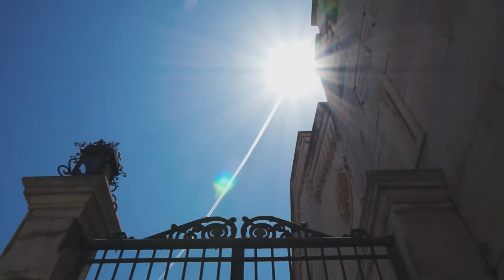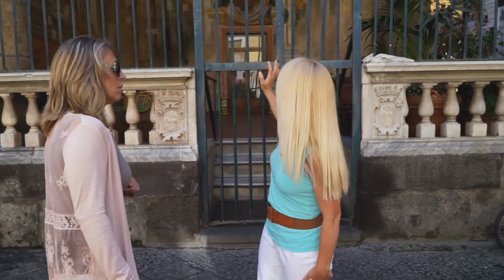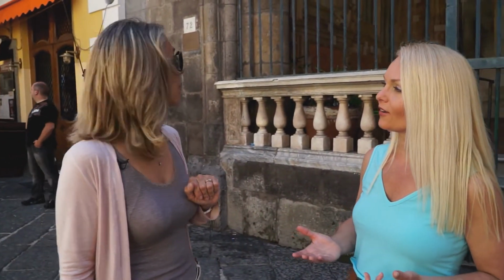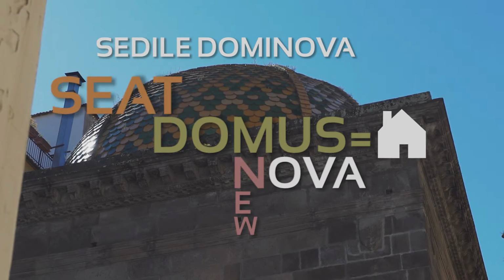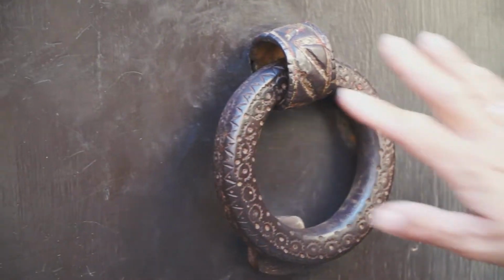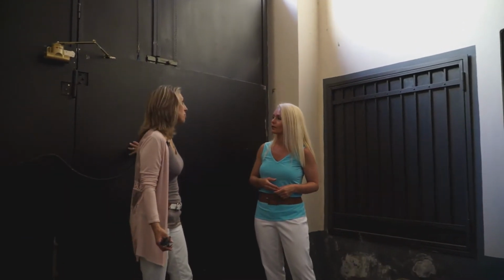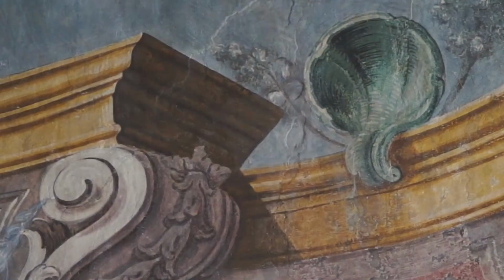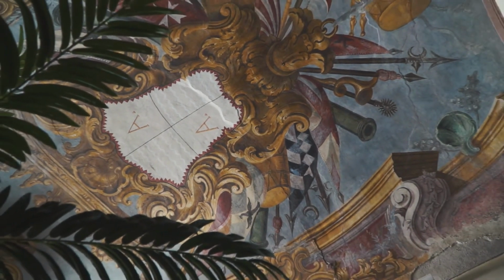Sorrento, Italy Curious Traveler Sorrento Travel Guide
Curious Traveler is an educational, inspirational, immersive trip around the world, and a 3-time National Daytime Emmy Nominee. Come along as we get curious about the world's great histories and mysteries, art & architecture, people & places, and how-did-they-do-thats?

Curious Traveler airs across the US on PBS, Create-TV, and public television stations.
Curious Traveler also airs around the world via American Public Television Worldwide, and on select airlines and cruise lines, including: American Airlines, AirCanada, Singapore Air, Saudi Air and Oceania Cruises.

Follow us & Get Curious!